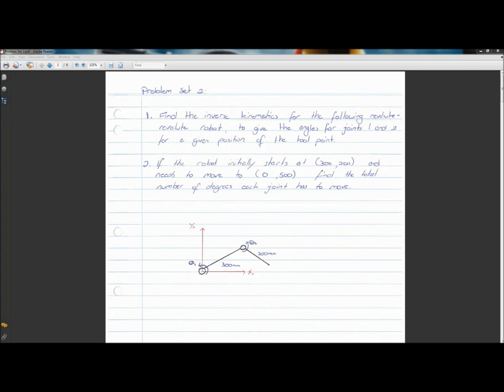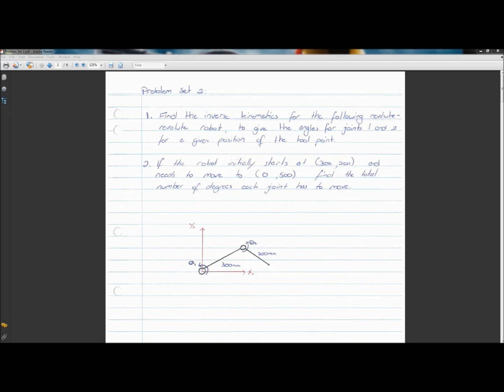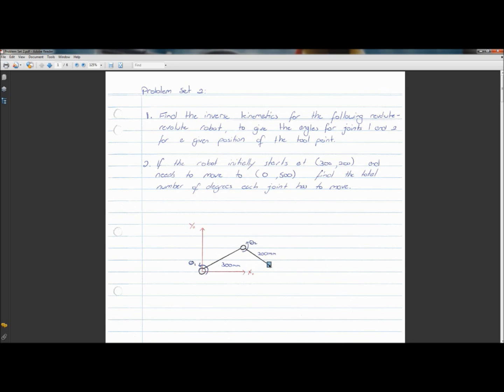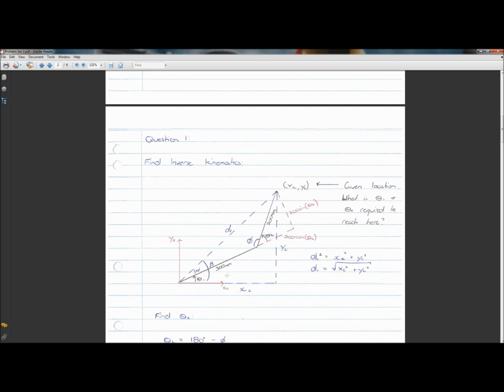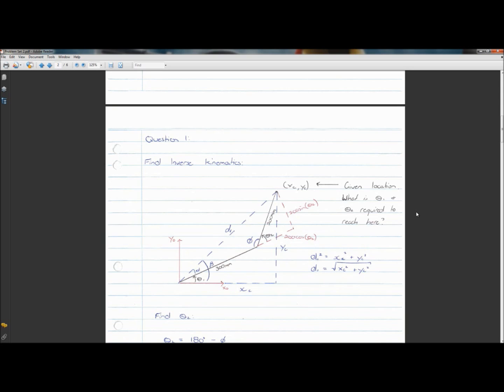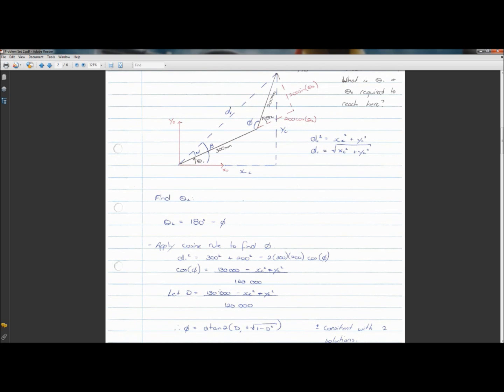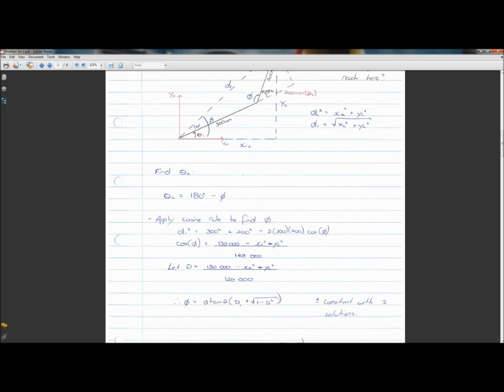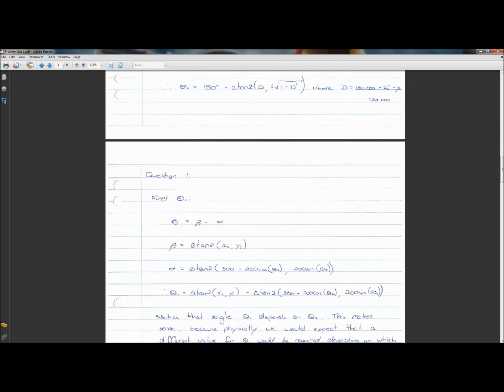Worked Problems: Inverse Kinematics Part 1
James Mount takes us through a sample robot arm problem involving inverse kinematics. A .pdf file of the problem and solution is available here:

These video tutorials are "rough and ready" instructional videos for students of the course ENB339 Introduction to Robotics run at the Queensland University of Technology. They are intended to provide additional support to students who are perhaps less experienced in working through theoretical problems.

We teach students with a wide range of backgrounds and these videos have been produced in part to address this diversity of experience. The work is funded through a QUT Small Teaching and Learning grant.

The videos have been produced by past student and tutor of the subject James Mount.